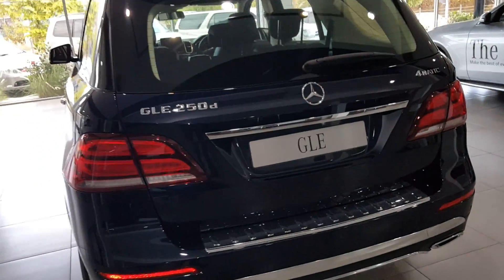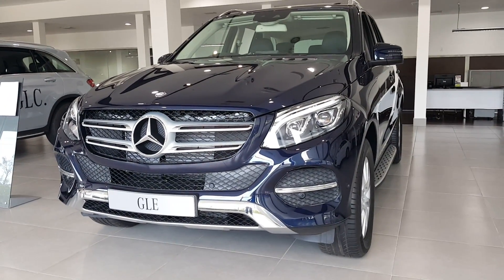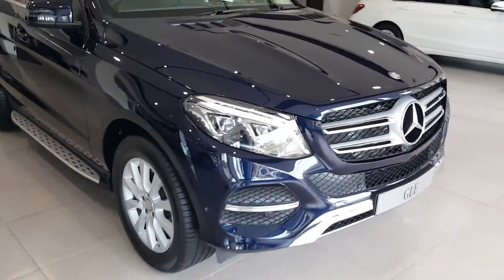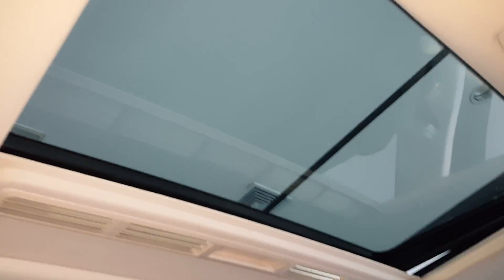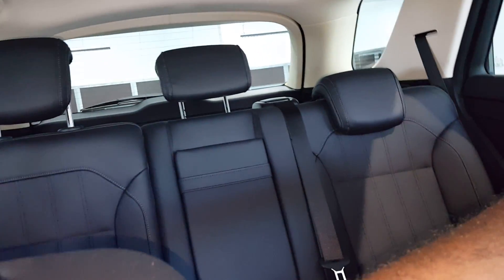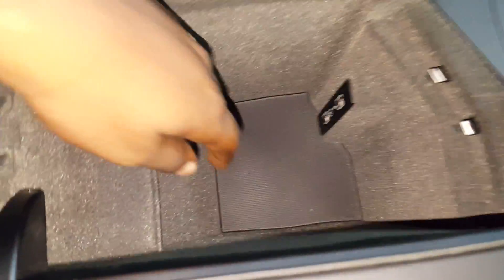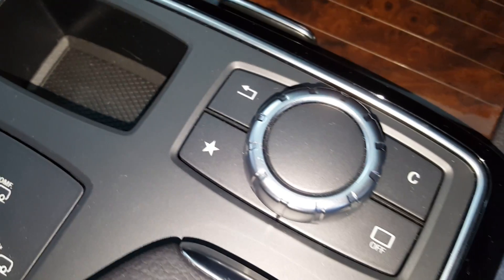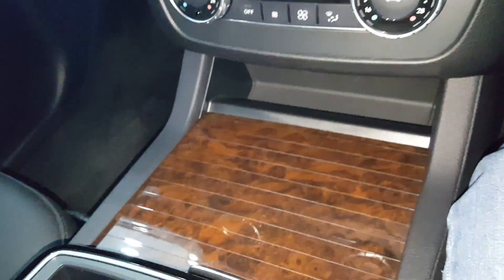Mercedes Benz - GLE 250d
Checkout this Elegant Benz SUV / Crossover. I featured a 360 degrees view and interior view of this Sporty yet Classy truck. Do enjoy!